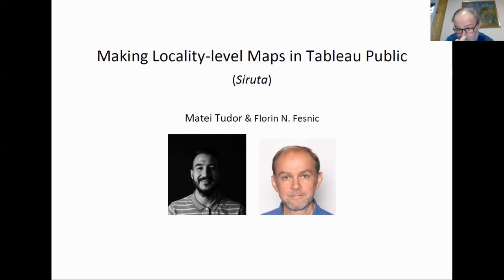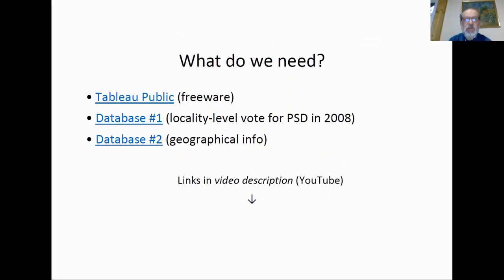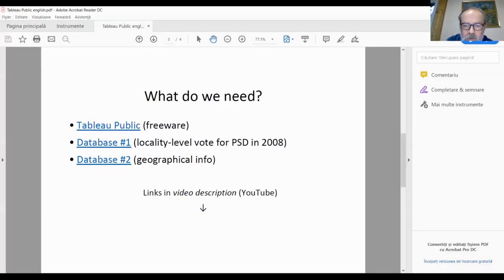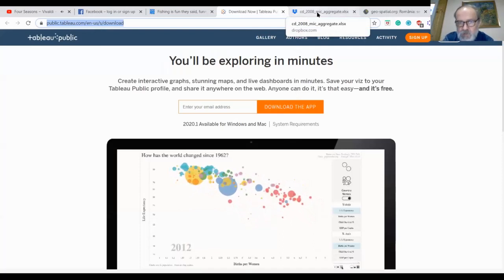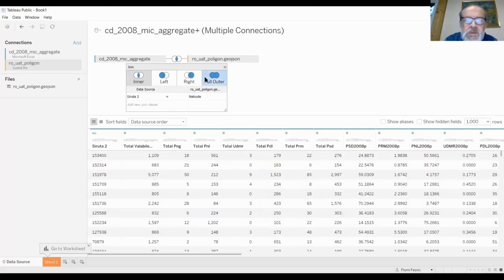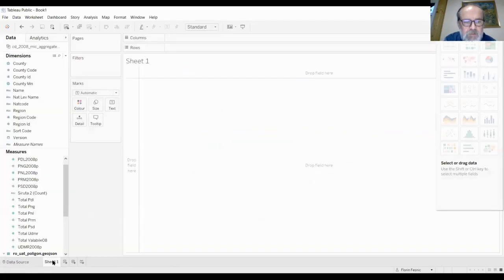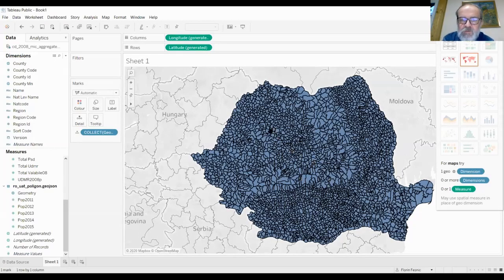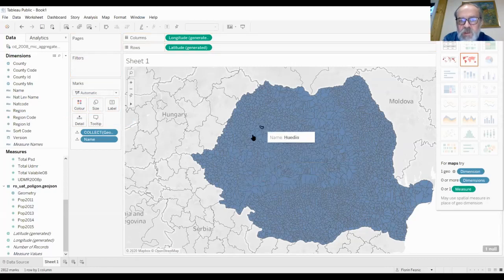How to make locality-level maps using Tableau Public - Matei Tudor, Claudiu Tufis § Florin Fesnic